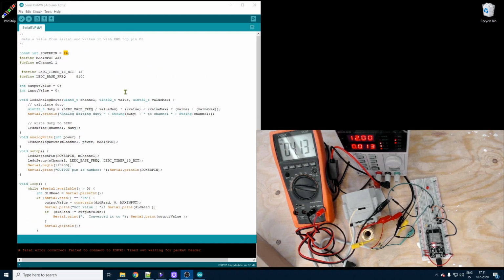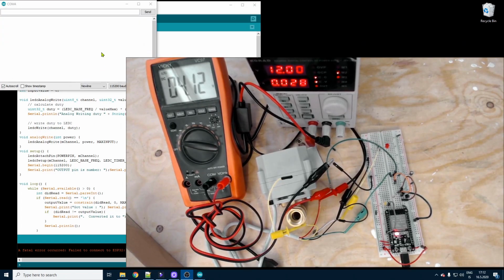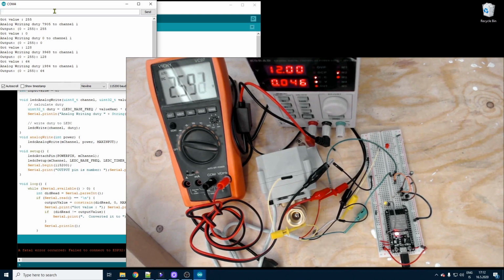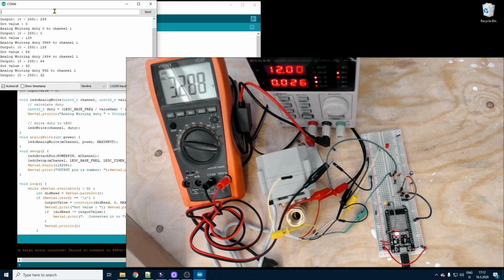Esp32 controlling porportional valve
The valve working voltage is 9-24V but
it's control voltage is 0v - 5v
Where 0v is fully closed and
5v is fully open

This is test 4 on that page